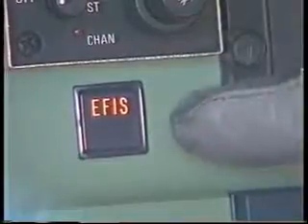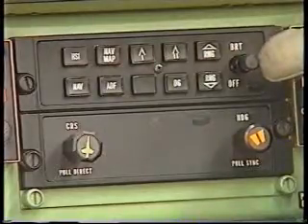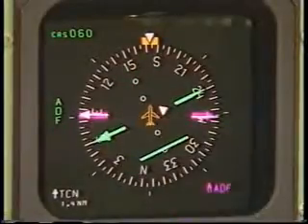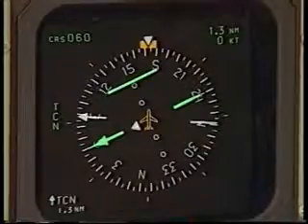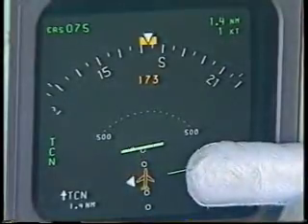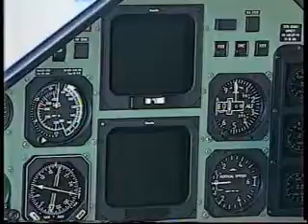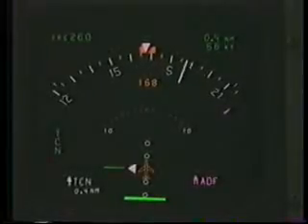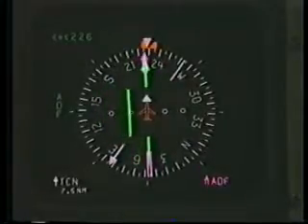RAAF: PC-9/A EFIS System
An UNCLASSIFIED detailed explanation of RAAF's Pilatus PC-9/A's EFIS system.